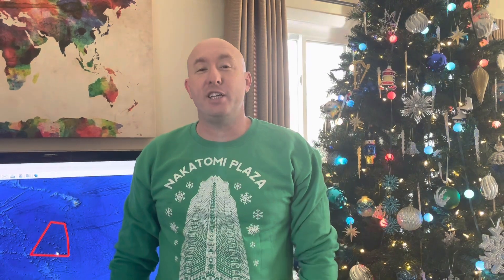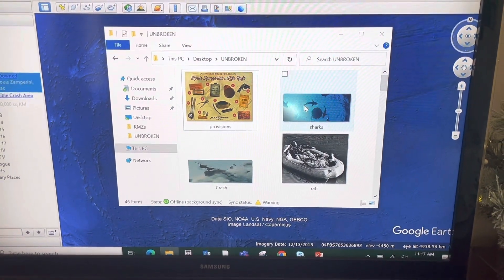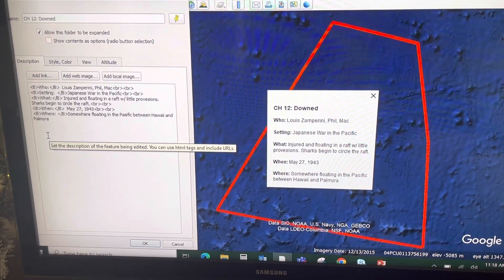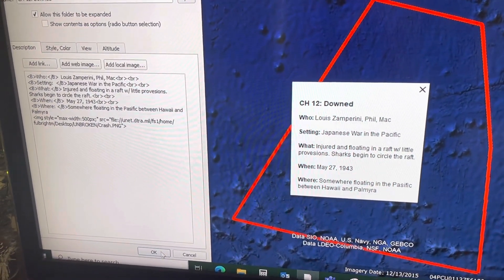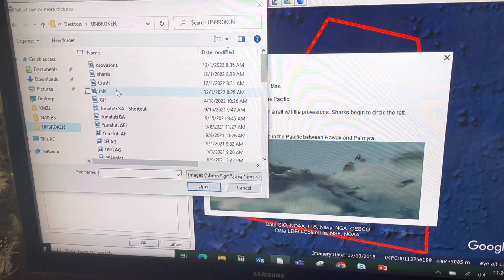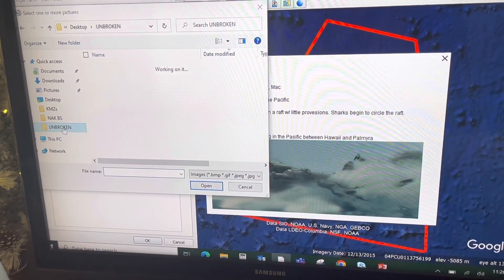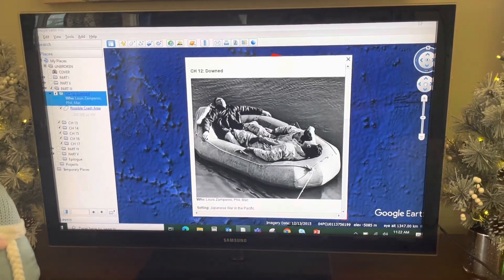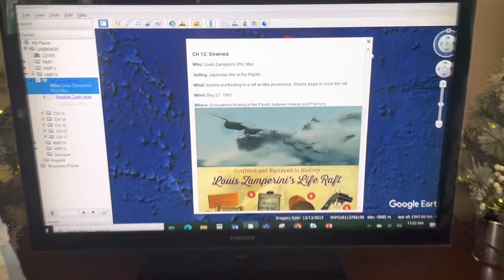Google Earth for Students: Unbroken Ch 12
Louis, Phil, and Mac survive and adrift in the Pacific Ocean.  How to display local images in the description box/balloon.  Cameo by my day, Atlas.